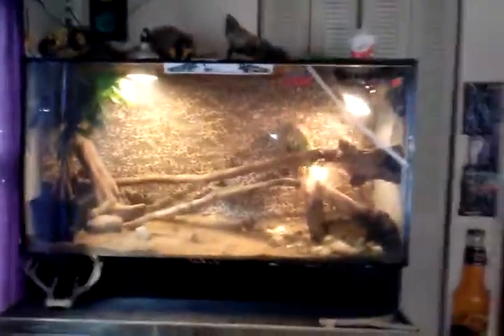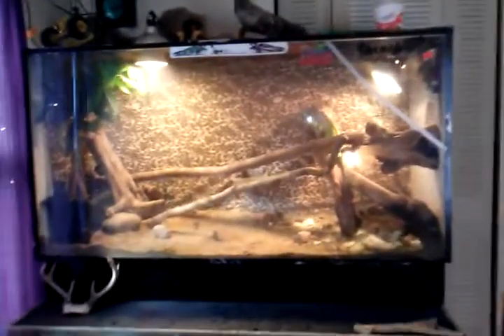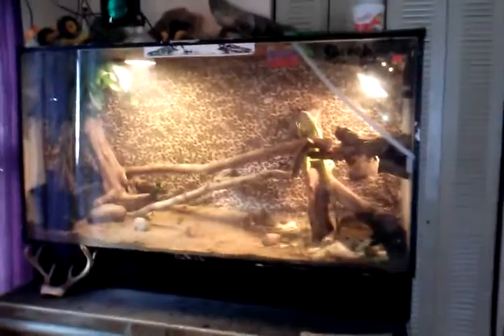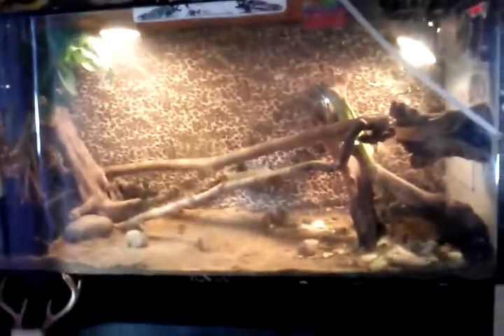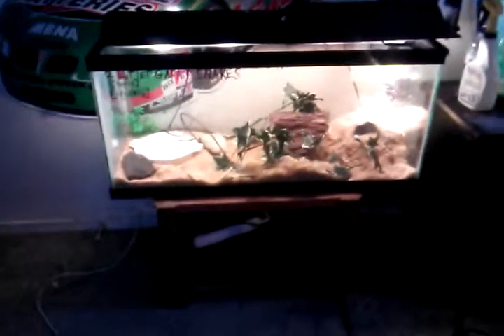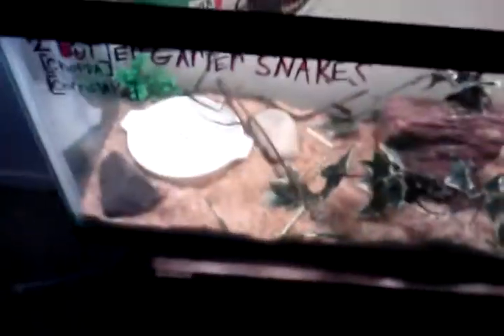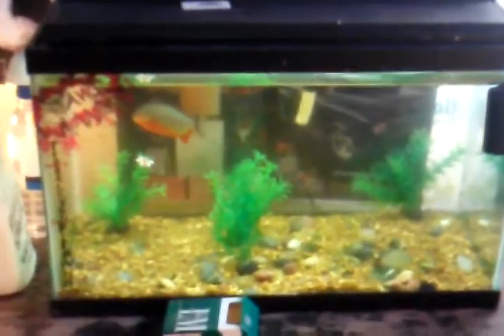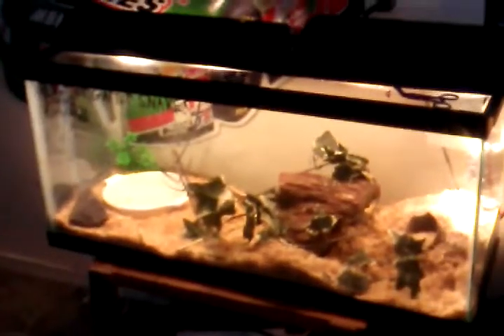Custom reptile room custom cages